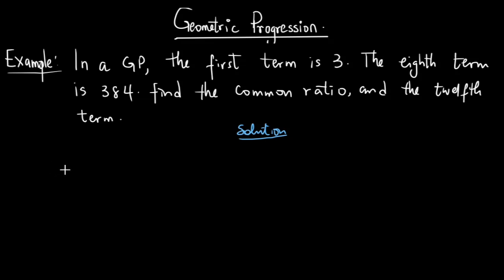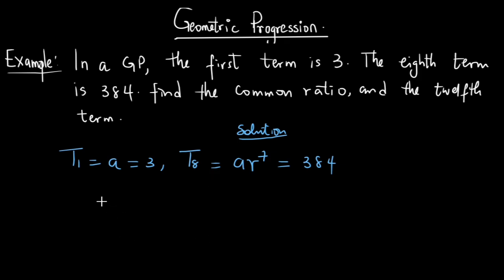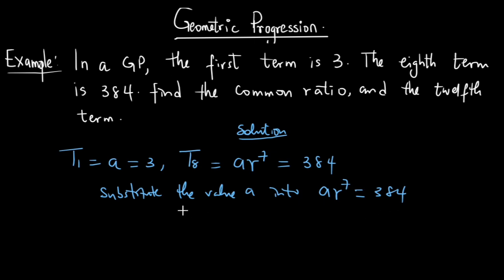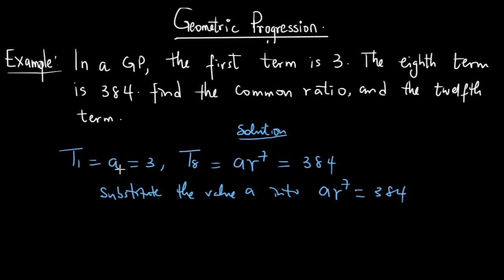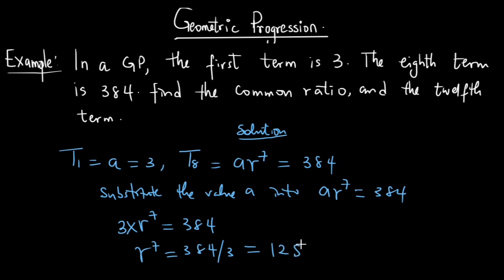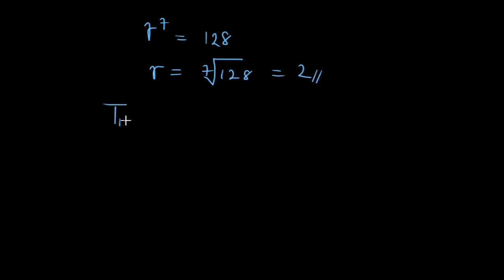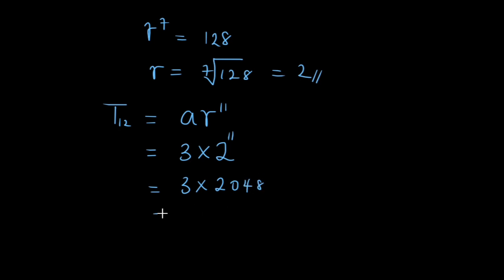Geometric Progression (GP) – Worked Example Explained Step-by-Step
In this video, I, Adeyinka Olorunwa Adeboye dive into a clear and detailed worked example on Geometric Progression (GP) to help you fully understand how GP problems are solved in mathematics. Whether you're preparing for exams, studying sequences and series, or simply strengthening your math skills, this tutorial breaks everything down in an easy-to-follow manner.

🔍 What You’ll Learn:

How to identify a Geometric Progression

How to calculate the common ratio (r)

How to find any term in a GP

Step-by-step solution to a standard GP question

Key tips for avoiding common mistakes

WAEC, NECO, GCE, JAMB preparations

Anyone learning sequences and series

Teachers looking for classroom-ready explanations

📌 Don’t Forget:

👉 Share with classmates and study groups